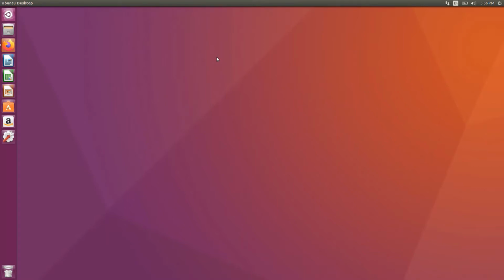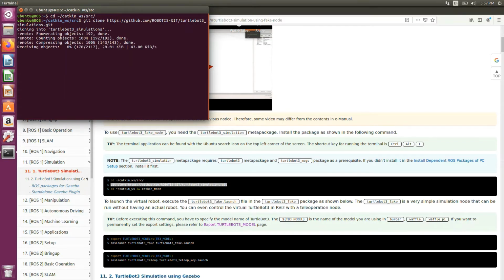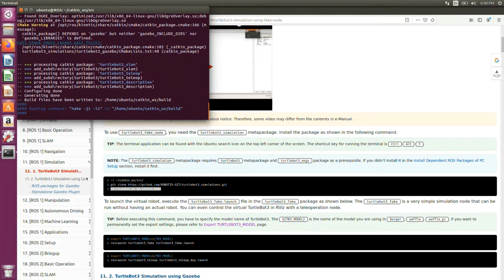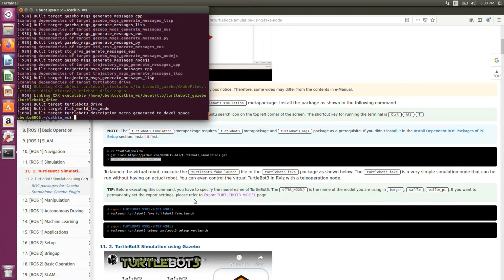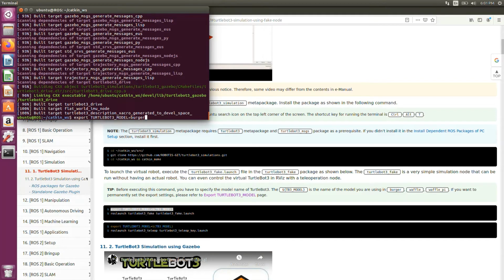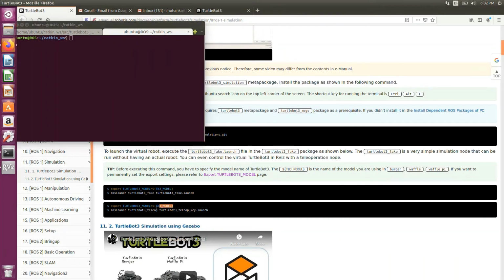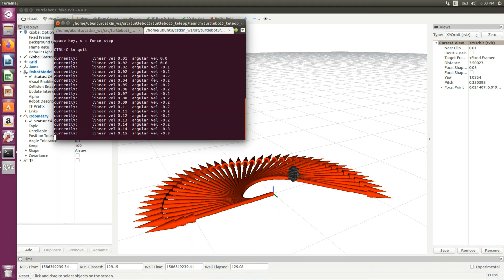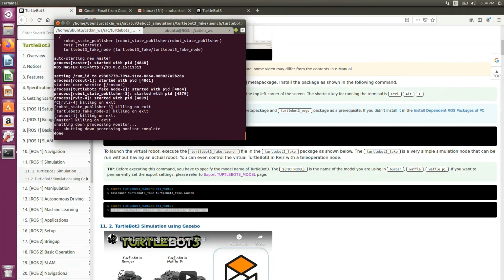Run your first Simulation with Turtlebot 3 | ROS | Ubuntu 16.04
If you haven't installed ROS, no worries we got you. Click on this link to install ROS.

If you haven't Installed Turtlebot 3 packages in your machine, no worries we got you. Click on this link to install all the packages to Turtlebot 3.